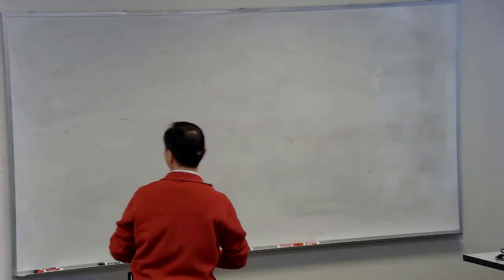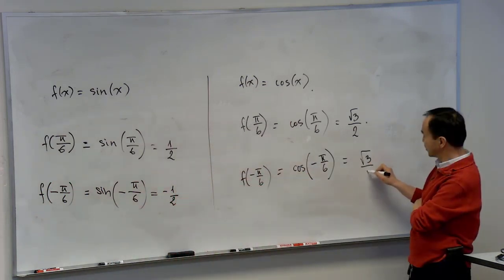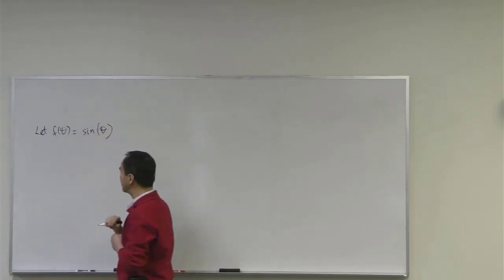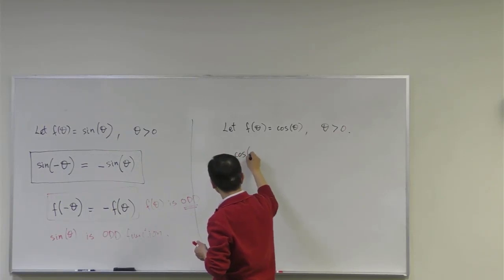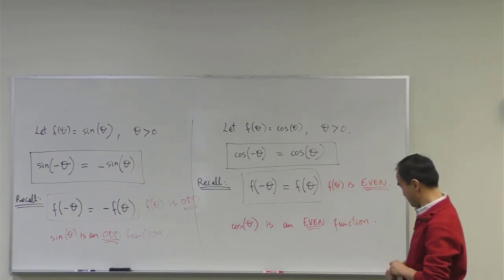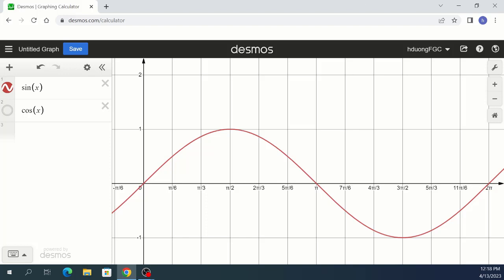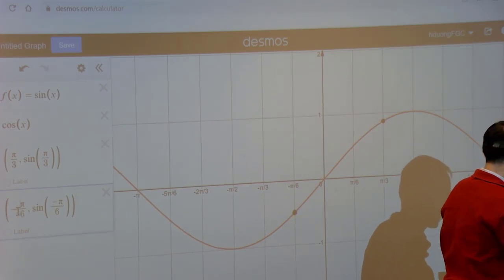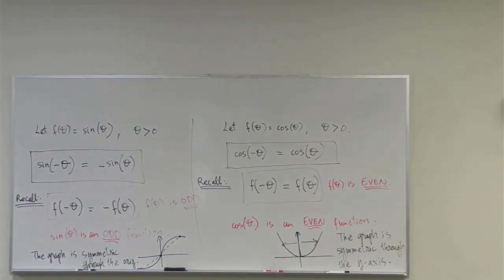142: Odd and Even Symmetry of Sine and Cosine